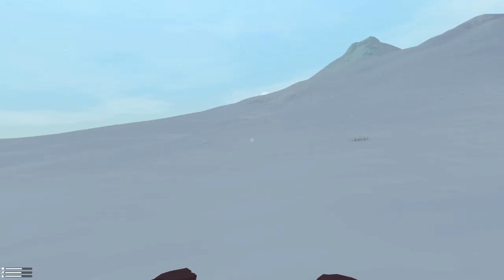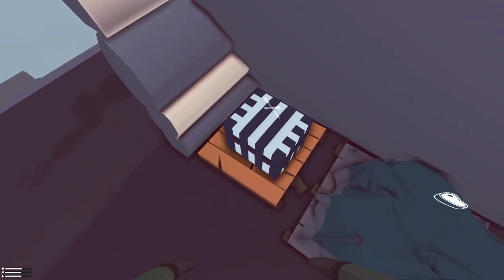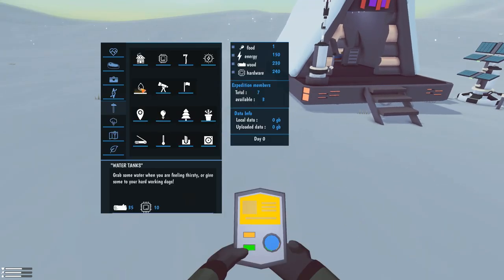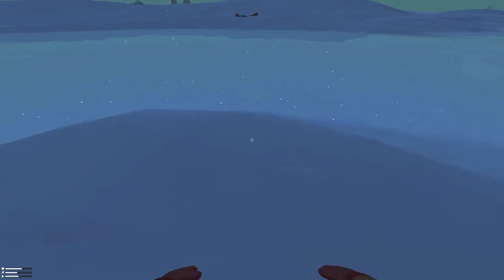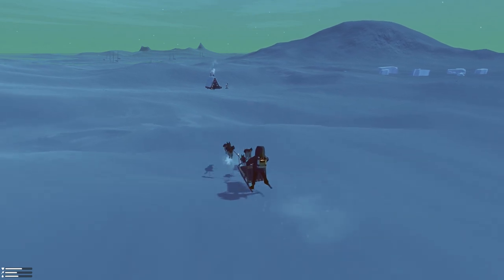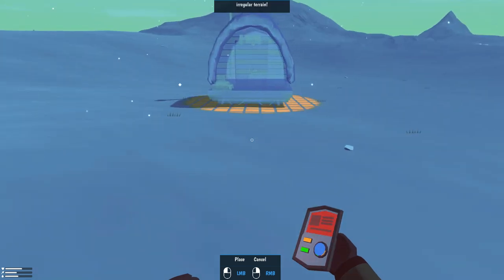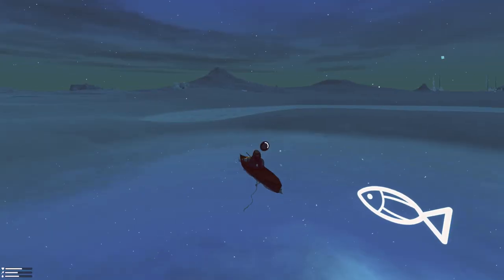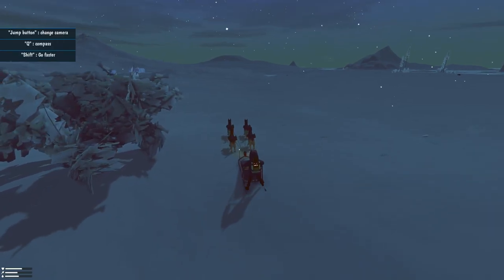Eternal Winter Review